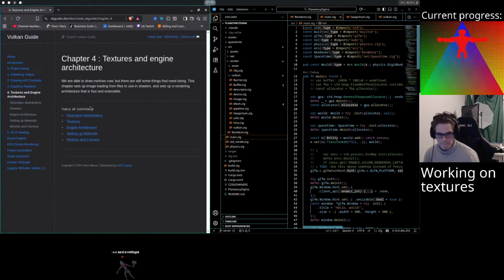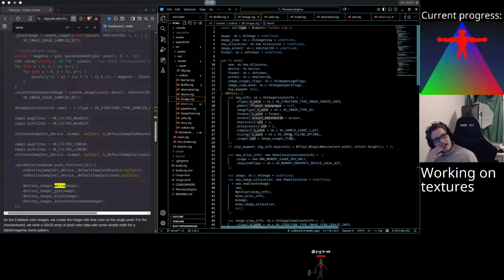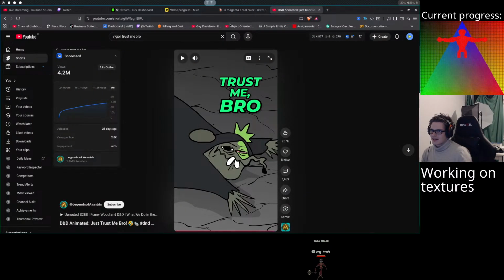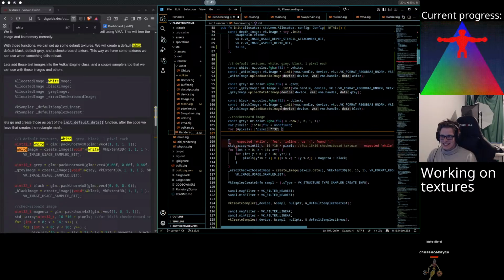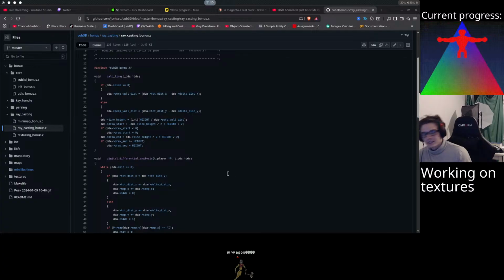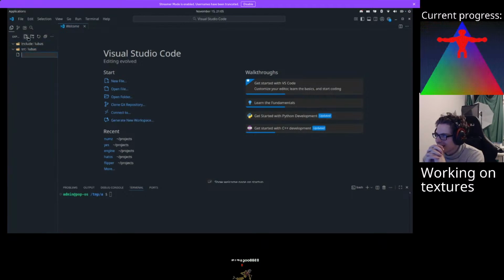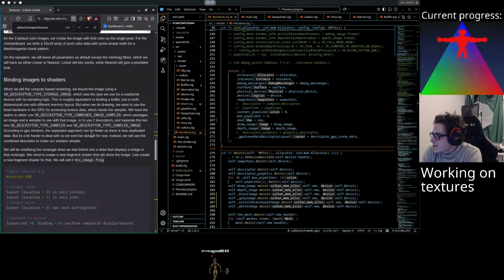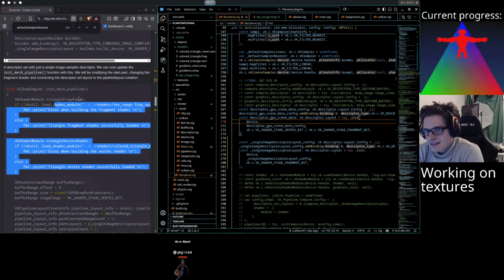Game Dev - Low Level - Zig/Vulkan - #47